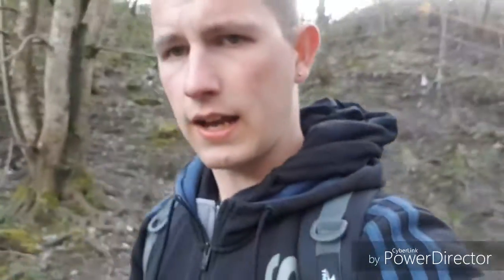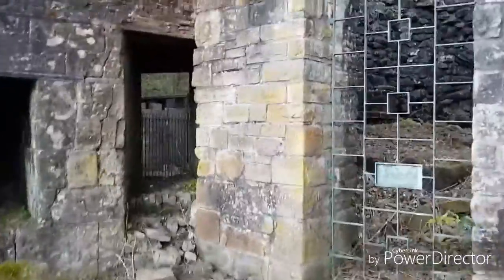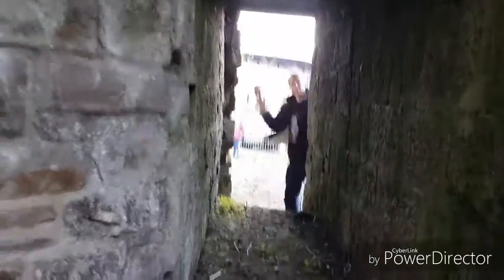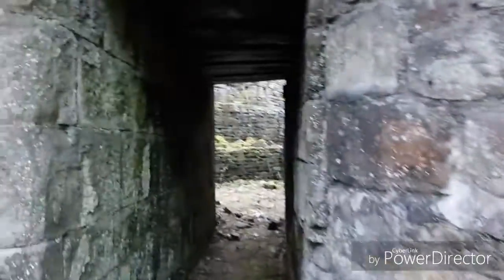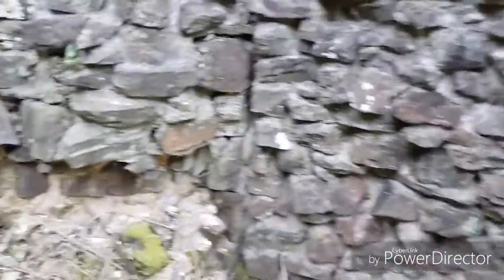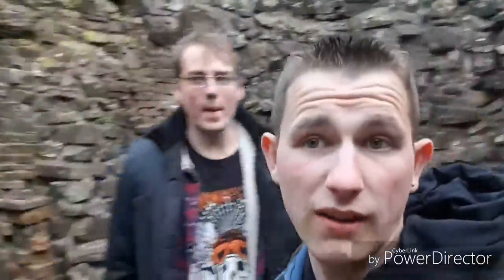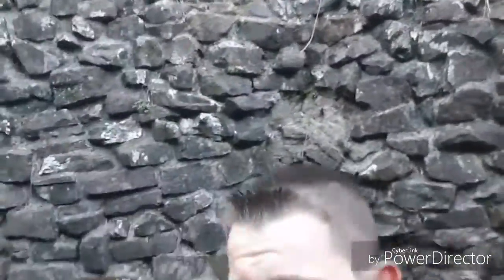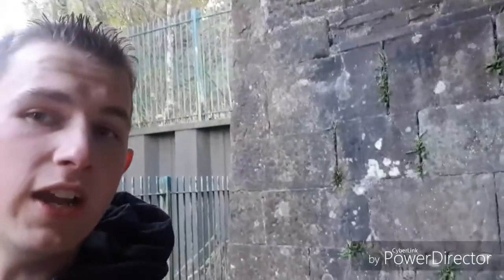Broken down old iron works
We explore around it